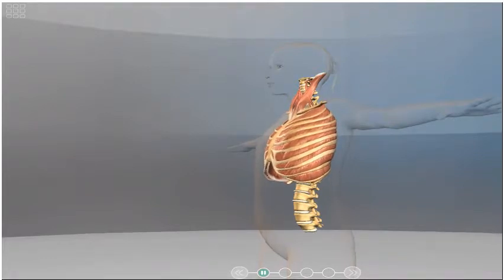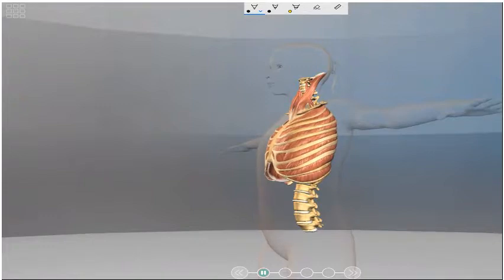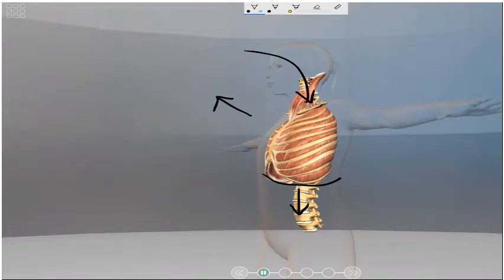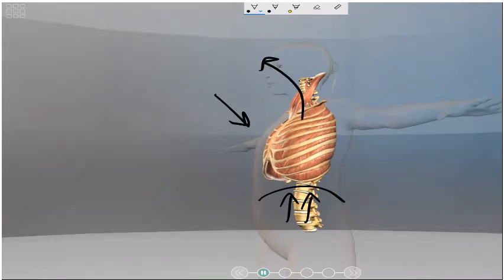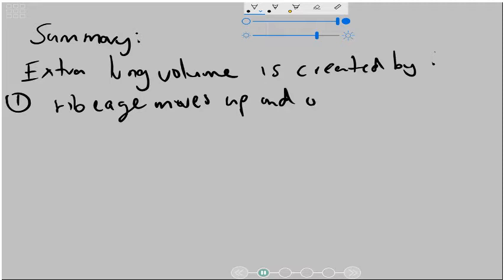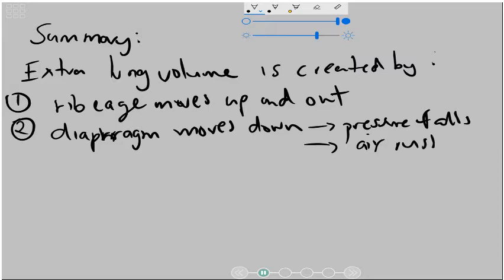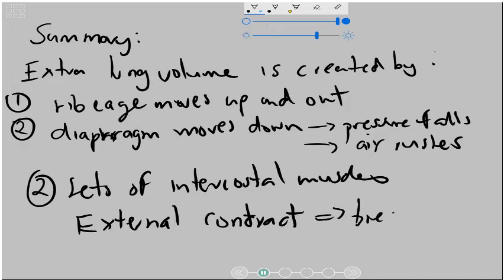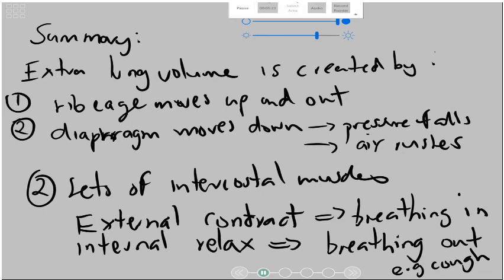Breathing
Lesson on how the muscles of the respiratory system control breathing and ventilation